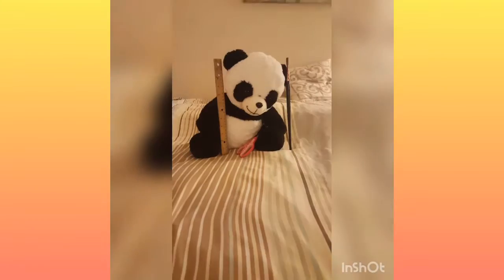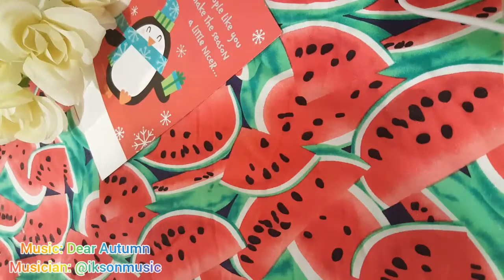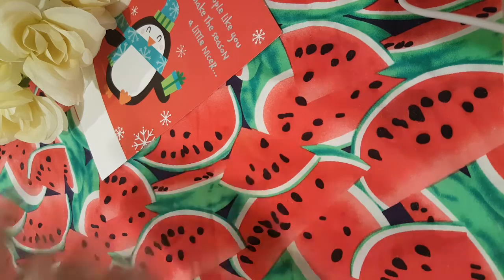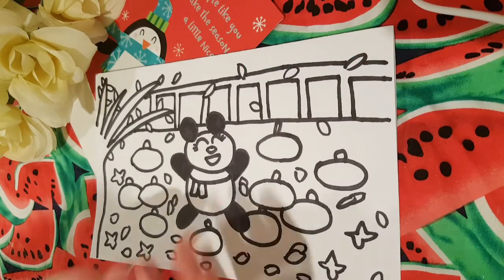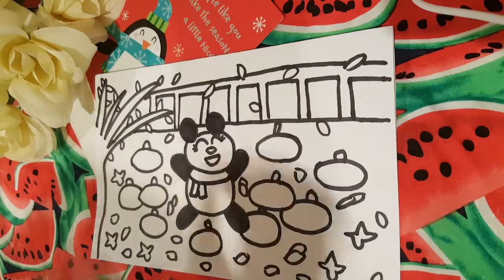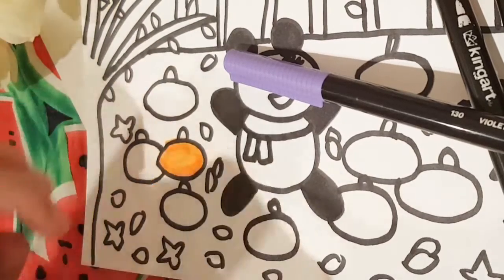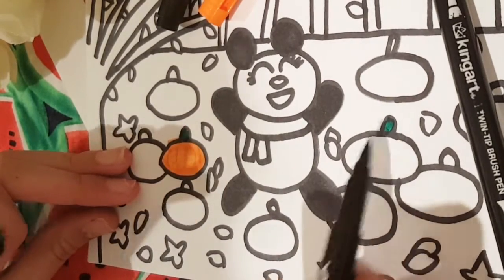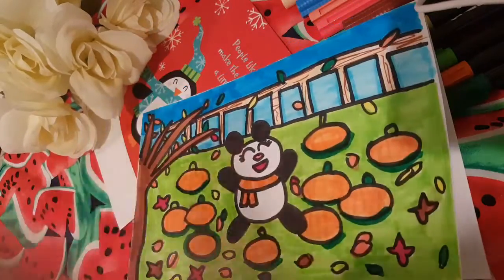I Entered A Fall Drawing Contest!